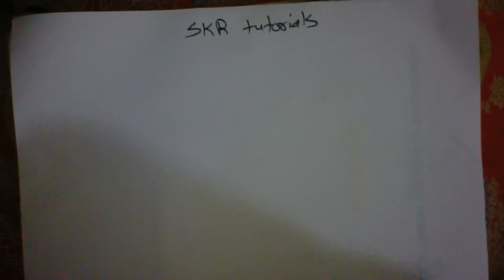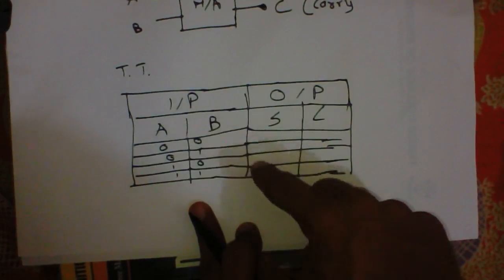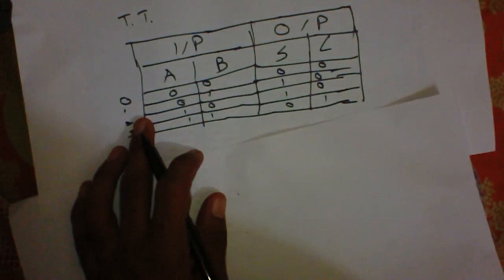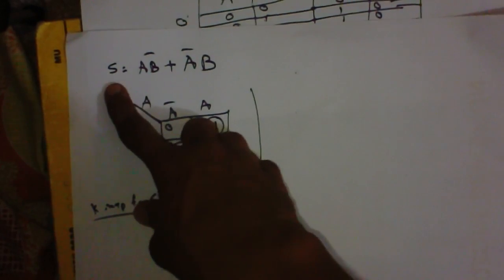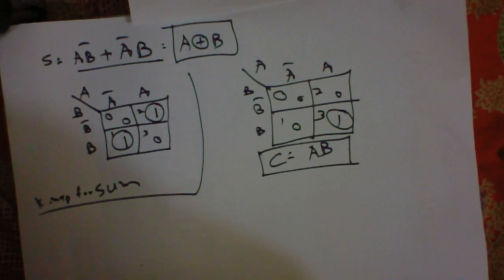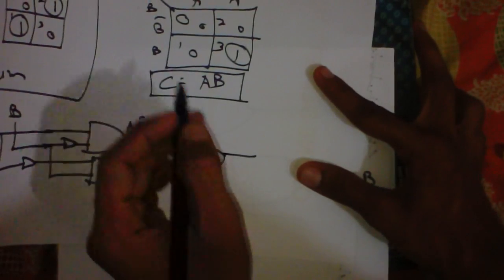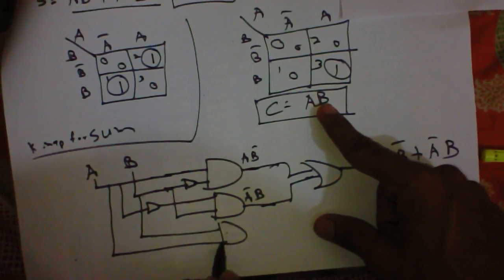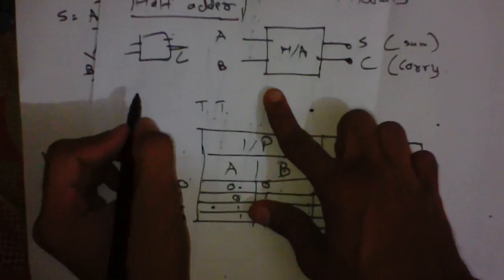Half adder (completely explained: design truth table,logical expression,circuit diagram for it)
You can join facebook group here.
link is given in description too

In this tutorial you will learn about "half adder" and its various designs like its k-map, its circuit diagram and truth table